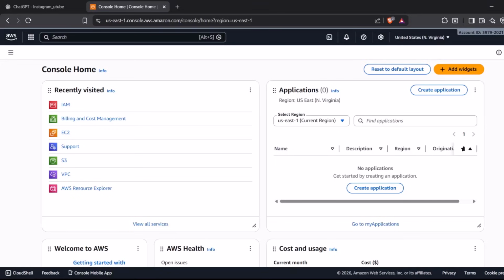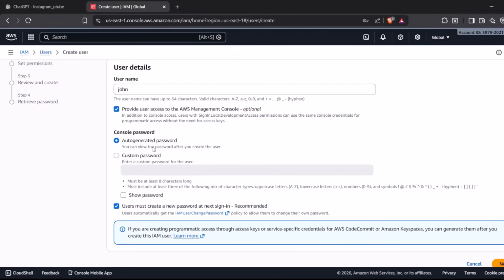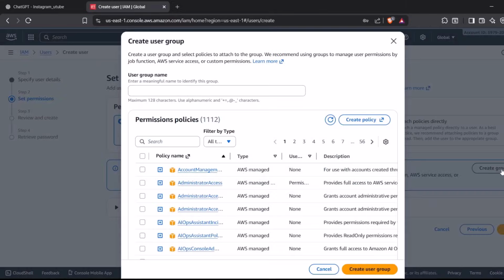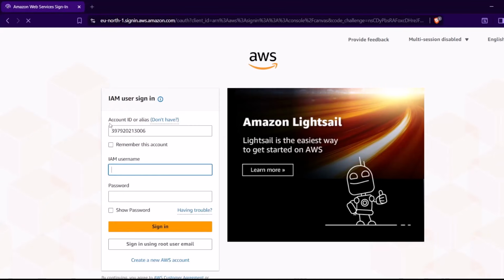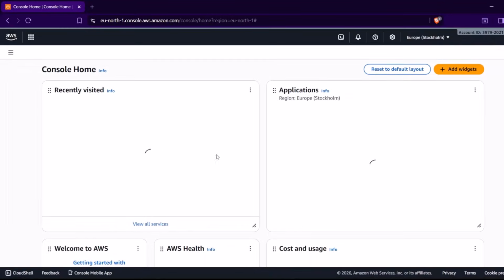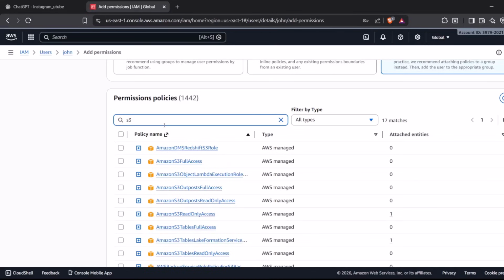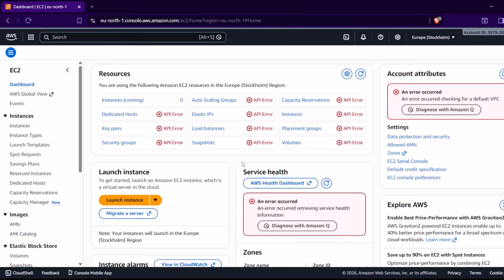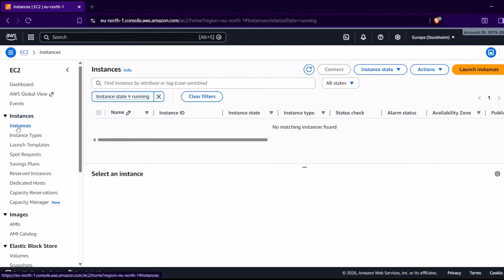How to Create IAM User in AWS | Identity and Access Management (2026)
How to Create IAM User in AWS | IAM | Identity and Access Management

Creating an IAM user in AWS is one of the most important steps in securing your cloud environment. In this video, you will learn how to create an IAM user in AWS step by step using the AWS Management Console. This tutorial is beginner-friendly and ideal for students, developers, DevOps engineers, and anyone starting their journey with Amazon Web Services.

We begin by explaining what IAM (Identity and Access Management) is and why it plays a critical role in AWS security. IAM allows you to manage who can access your AWS resources and what actions they are allowed to perform. Instead of using the root account for daily tasks, AWS strongly recommends creating IAM users with specific permissions, which improves security and follows best practices.

In this tutorial, you will learn how to navigate the AWS Management Console and access the IAM service. We walk through the complete process of creating a new IAM user, including setting a user name, choosing the access type (AWS Management Console access, programmatic access, or both), and configuring login credentials. Each option is explained clearly so beginners understand when and why to use it.

Next, we explain how to assign permissions to the IAM user. You will learn the difference between AWS managed policies, customer managed policies, and inline policies. We demonstrate how to attach appropriate permissions based on the user’s role, following the principle of least privilege. This helps ensure users only have access to the resources they actually need.

We also cover optional but important steps such as adding the IAM user to groups, setting permissions boundaries, and adding tags for better user management. You will see how to review all settings before creating the user and how to securely store login credentials after the user is created.

After creating the IAM user, we demonstrate how to test the user by logging in to the AWS Console using the IAM user credentials. This confirms that the setup is working correctly and that permissions are applied as expected.

Throughout the video, we share AWS security best practices, common mistakes to avoid, and tips for managing IAM users effectively in real-world environments. These practices are essential for protecting your AWS account and building secure cloud applications.

By the end of this video, you will have a clear understanding of AWS IAM and be able to confidently create and manage IAM users in AWS.